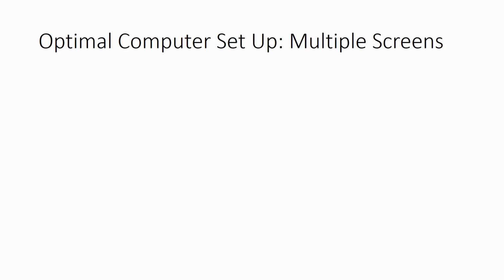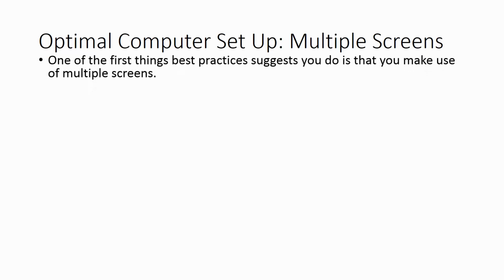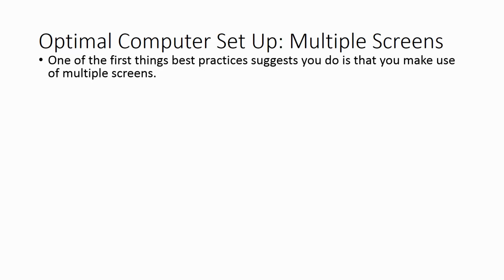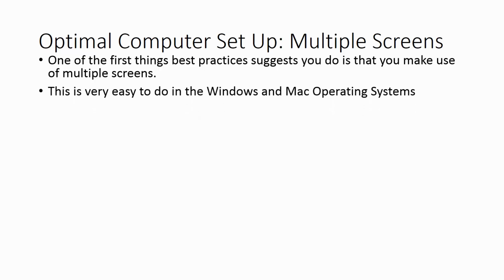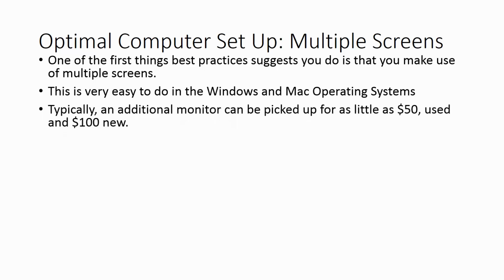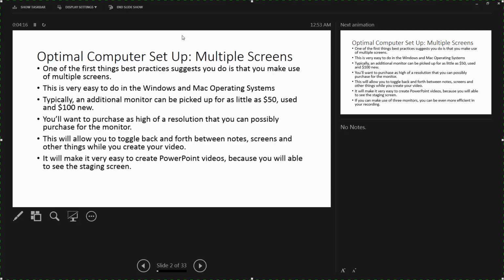🖥️ Use Multiple Screens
Get top work speed! Find out how to set and use many screens to make your work smooth, cut down on moving between tasks, and do more fast. Great for those who design, build, or do many things at once. Up your work game now!